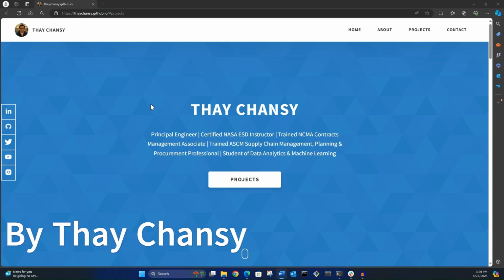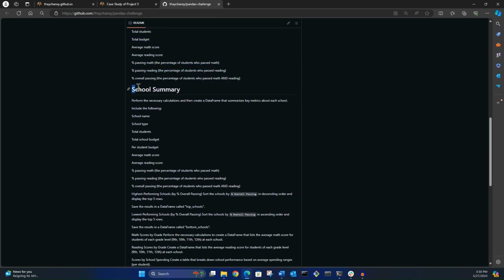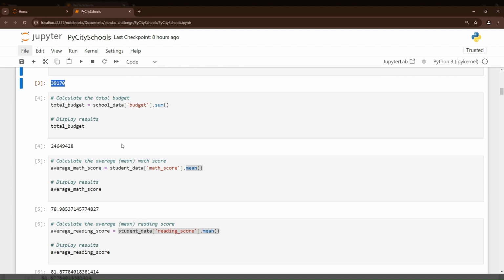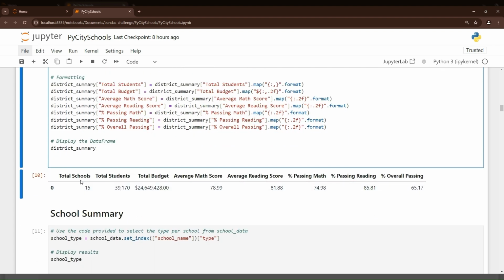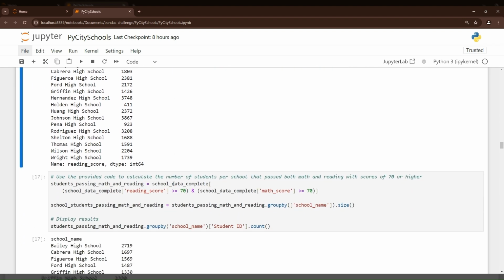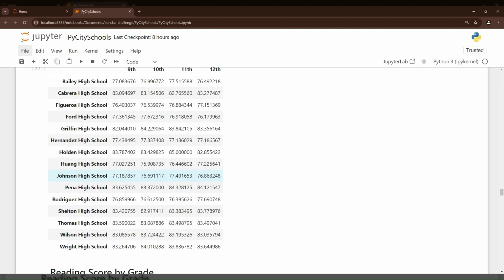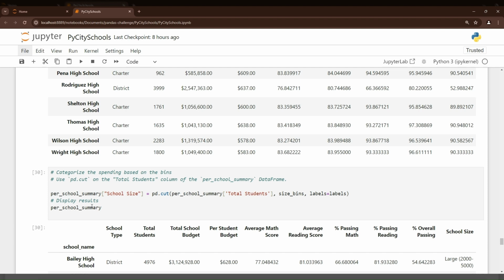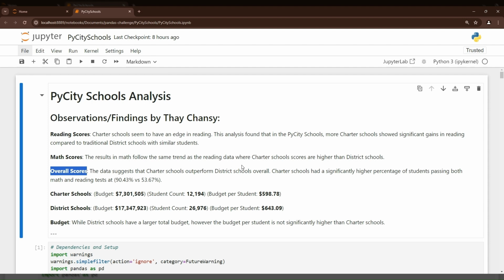UC Berkeley Bootcamp | PyCity Schools Data Analysis